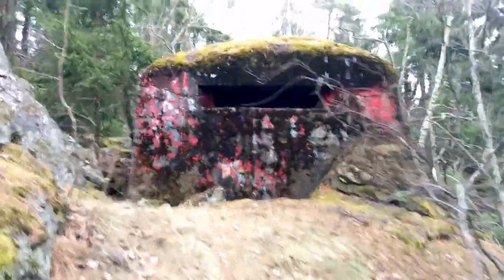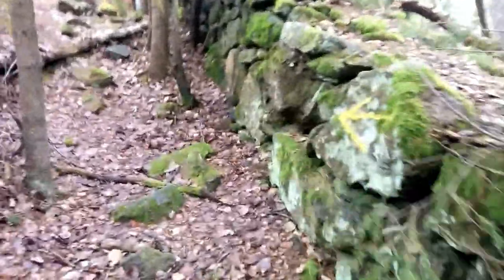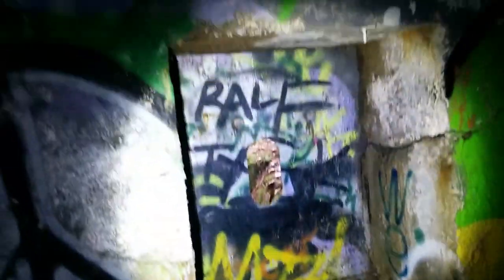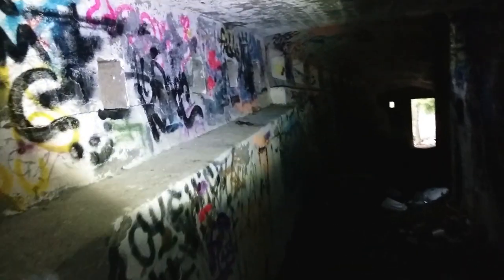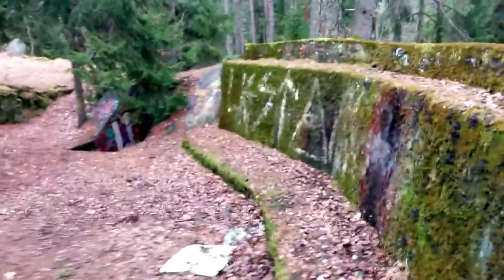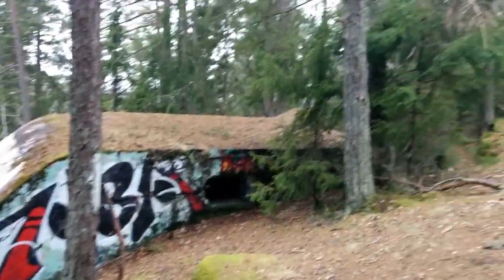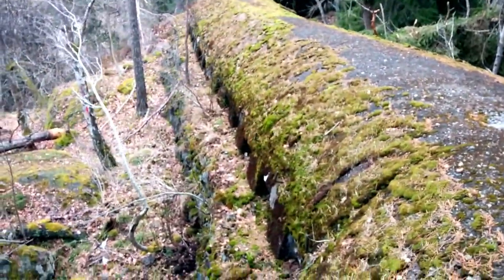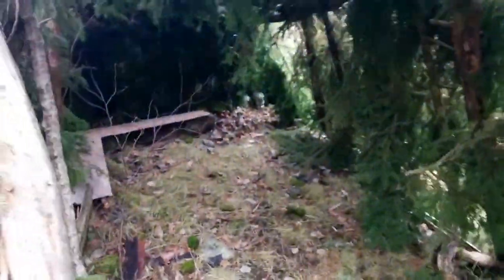Måndalsfortet sausage line